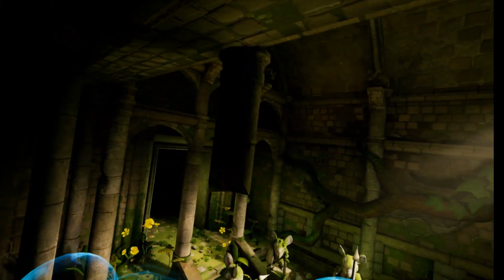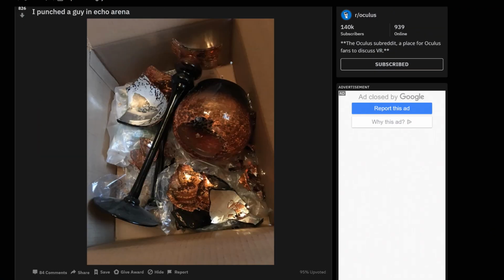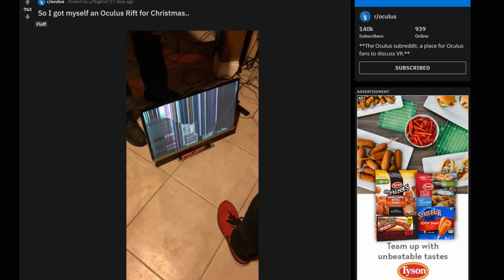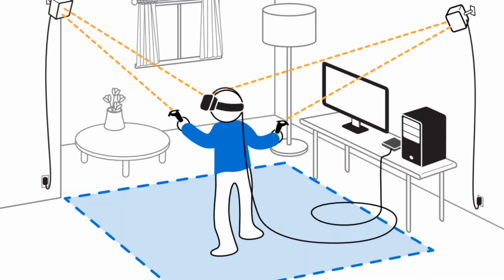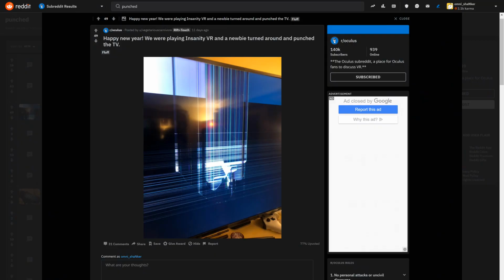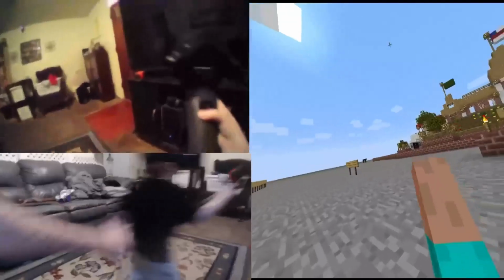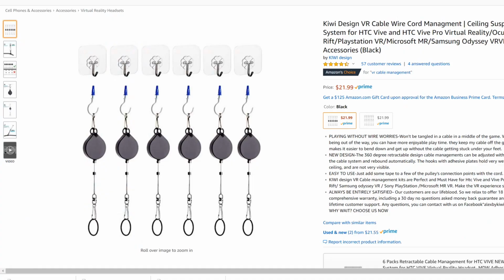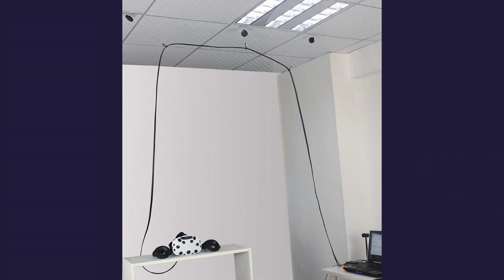The Oculus Go vs The Samsung Odyssey + Plus (Part 2)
This is the conclusion of a 2 part review comparing Mobile VR through the Oculus Go and PCVR through the Samsung Odyssey Plus. Let me know what you think about the set, do you agree, disagree, think I left out anything?  :D
Thanks!

Video with the link to the Oculus Go Resolution increase apps and how to use them: